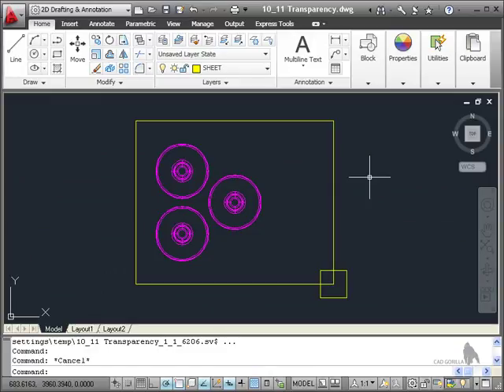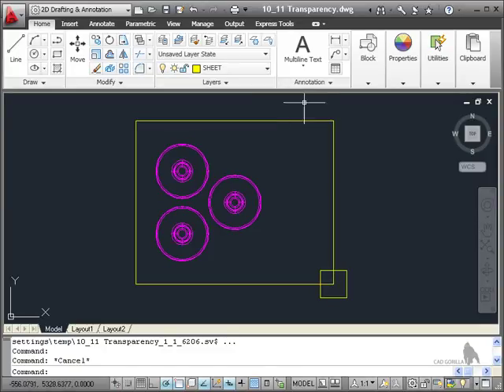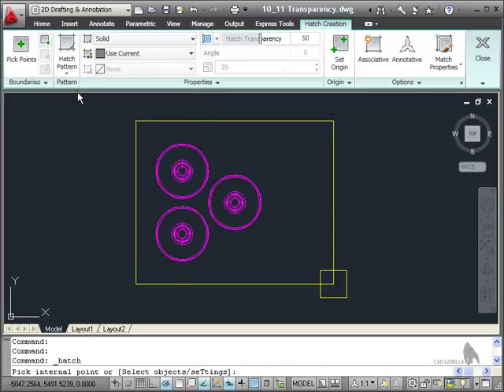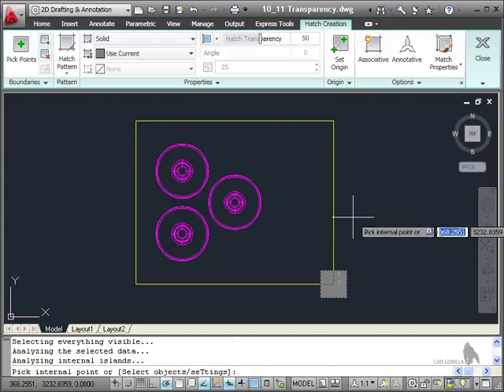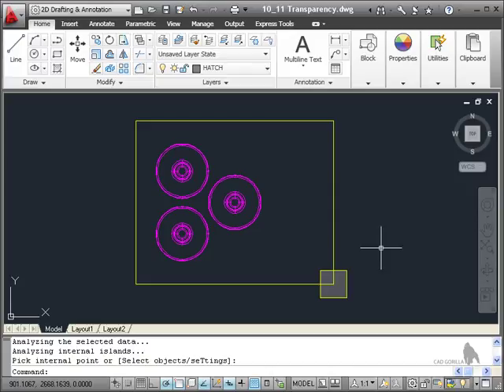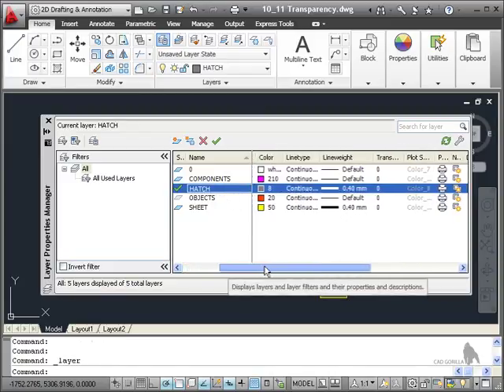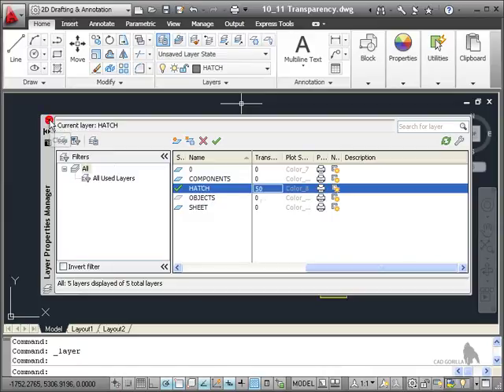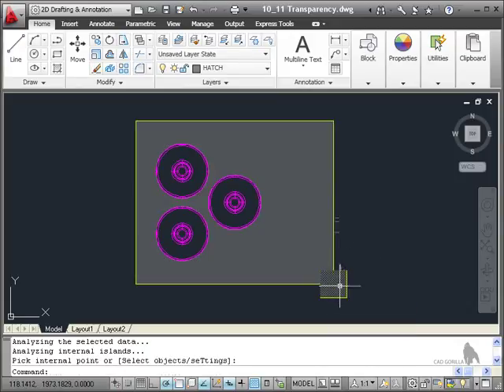04 Drafting Settings 11 Transparency